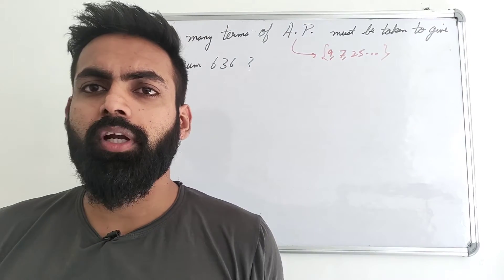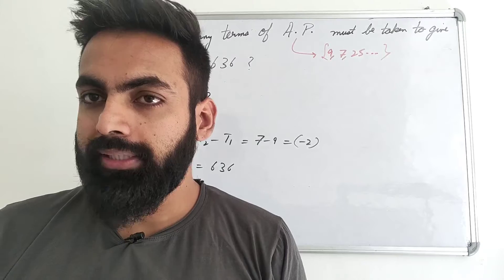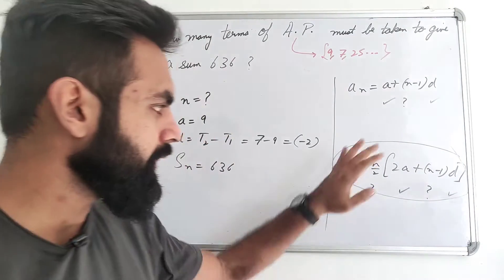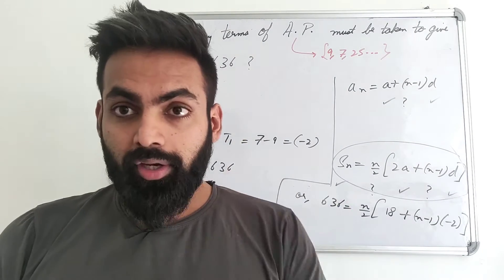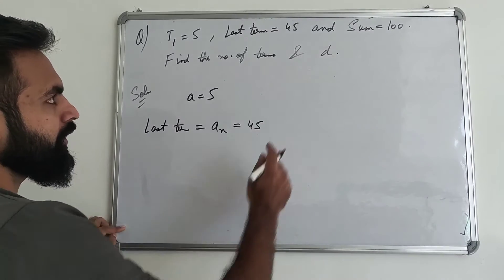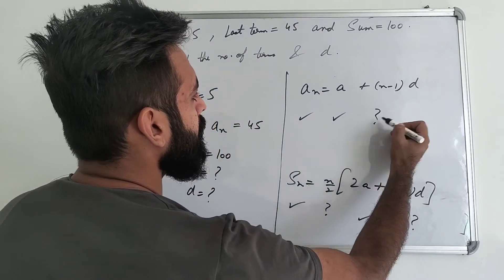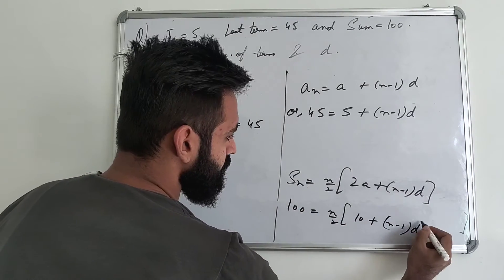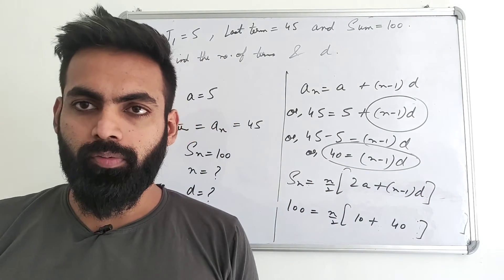Using both formulae in A.p together || Arithmetic progression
CLICK THIS TO LEARN quadratic formula.